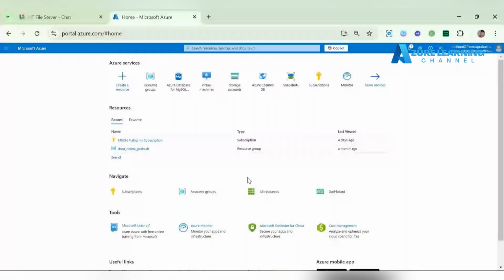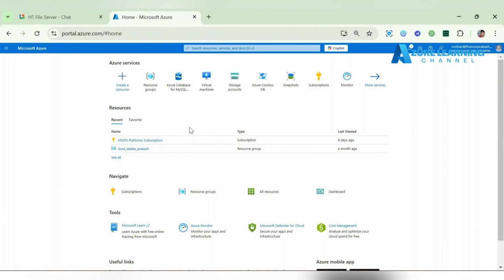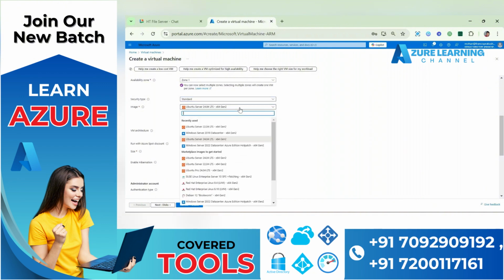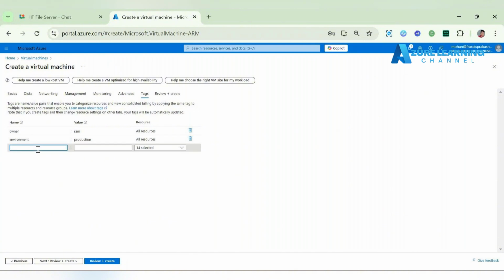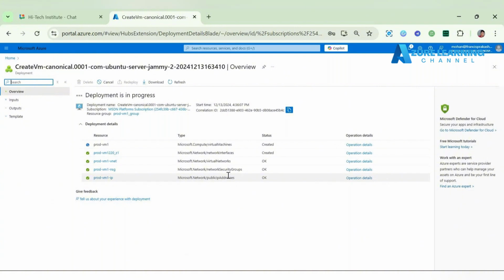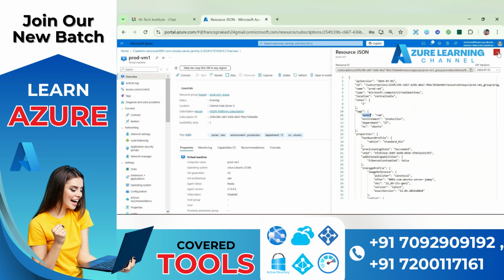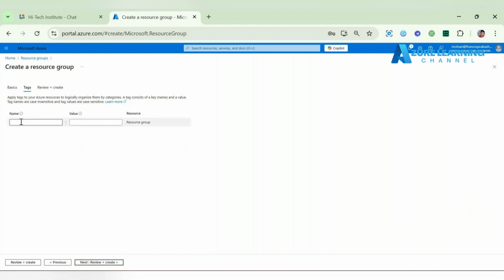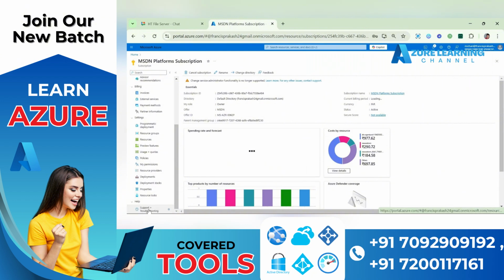Azure Resource Tagging: Managing and Organizing Your Cloud Assets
Learn how to effectively manage and organize your Azure cloud resources using Azure Resource Tagging! 🚀 In this tutorial, we cover everything you need to know about Azure tags, from creating virtual machines to applying tags at the resource group and subscription level.

💡 Key Highlights:

⏲ Timestamps:
0:00:31 - How Azure Resource Tagging Works
0:00:52 - What Are Azure Tags?
0:01:26 - Create Virtual Machines
0:06:03 - Add Tags in Resource Group
0:07:19 - Apply Tags in Subscription

✅ Key Features Covered:
Understand Azure Tags and their importance in resource organization.
Step-by-step guide to creating virtual machines in Azure.
Add and manage tags at the resource group level for better grouping.
Apply tags to subscriptions for high-level organization and cost management.
Best practices for tagging strategies to simplify billing, monitoring, and governance.

🔗 Explore More:
Learn about Azure Governance and Azure Policy for advanced resource management.
Optimize your cloud costs and streamline operations using tagging strategies.

Cloud Administrators
DevOps Engineers
IT Professionals managing Azure resources